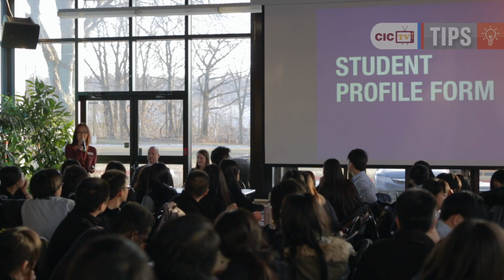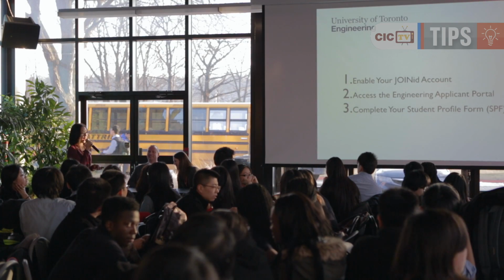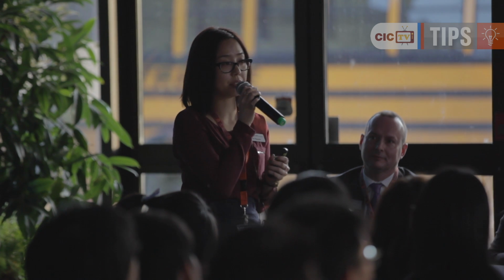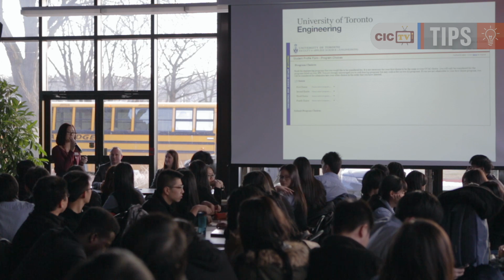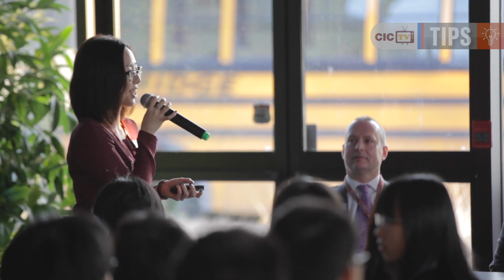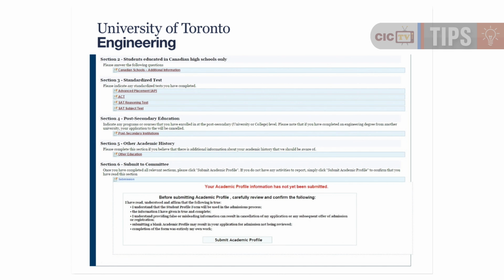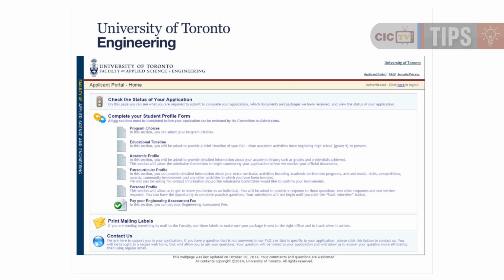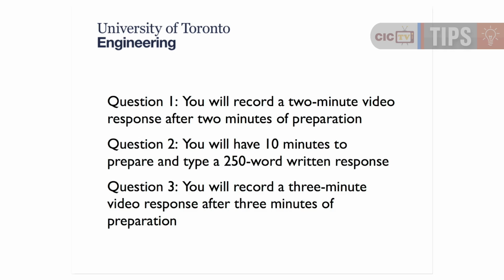U of Toronto Engineering Student Profile Form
Applicants to University of Toronto Applied Science and Engineering must submit a Student Profile Form to complete their supplemental application.

U of T Recruitment Officer Kate Nguyen offers details on program choices, educational timeline, academic and extracurricular profiles.

(Transcript Excerpt)

The first step is to pay your engineering assessment fee and that'll be forty dollars. So you can do that and any section that you complete on your student profile form, there'll be a check mark that appears right next to it. You can see the bottom there, a check mark appears. So each section that you complete, you can know exactly whether you completed it or not.

The next step to do is the first section which is your program choices. So on the OUAC, you can choose only one engineering program. But on the student profile form, you can rank up to four different engineering programs of your choice. So if, say, while you’re applying on the OUAC, in between the time you completing the student profile form, you change your mind on what engineering program you are most interested in, you can change that and put it on the student profile form and we'll look at what you put on the form not what you put on the OUAC. so for example, if you put mechanical engineering as your OUAC choice but you decided to change your mind and you wanted to do computer engineering instead, you can rank that first on your student profile form and we’ll consider you for your first choice. And if for whatever reason, you don’t get into your first choice, move down the list.

So the second step would be to complete your educational timeline. We ask all the students to give us a brief outline of your overall academic history. So we want to see what you did from Grade Nine to what you doing currently up to June 2015. That's really easy, you can just add every institution that you've studied at. So again we want everything from Grade Nin. You don't have to report any regular gaps in your academic history. Any irregular gaps in your academic history, we do want you to explain that as well, so if you did another activity, we want you to report that here as well.

So the third step is completing your academic profile. In this section here, we would like you to self-report your grades for any courses you’ve taken in Grade Eleven and Twelve that we will consider for your course requirements for admission. So it's very simple, in the first section, you can just choose your education system and fill out all the necessary courses that you’ve taken. If you scroll down, you complete the other sections, so any other standardized tests that you've taken, you can report that here as well. Just at the bottom, you can just click Submit Academic Profile and you're done this action and a little check mark will appear right next to that.

The fourth Section of the SPF(Student Profile Form) is the extracurricular profile. So this is an opportunity for you to really showcase you outsider of academic. So any clubs or activities that you’ve done outside of class, you can include that here and we take that into consideration as well.

The last step of the student profile form is the personal profile section. This is a bit new this year. In previous years, we've had students just complete an essay. This year, we’ve changed up a little bit. So within the personal profile section, you’ll have to complete some video responses and a written response as well. So the way it works is    you can complete this at home on your laptop or desktop. You just need a web camera, microphone, stable internet connection and Adobe Flash installed. We also recommend that you have a notepad and a pen, so you can jot down your thoughts and kind of organize your thoughts a little better so that have that time to prepare for your question. So the format of the personal profile is you get one question and this will be a video question. You get some time to think about the question and you record your two-minute response; then you receive your second question which would be a written response. Same thing, you've got a question from us and get some time to think about the question and you write up a 250-word response;  Then you receive the third question and this is the again another video response. Same thing, you get a question from us, get some time to think about the question and report your response.

Once you start this section, you do have to complete it. There's no stopping halfway and then coming back. Once you start the first question, you have to finish all three.  You only get one chance to do it.